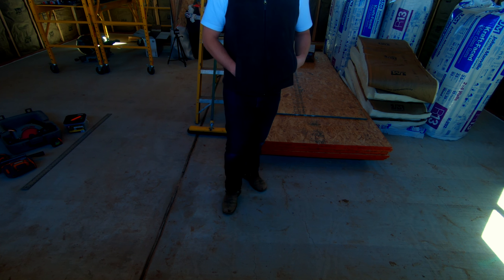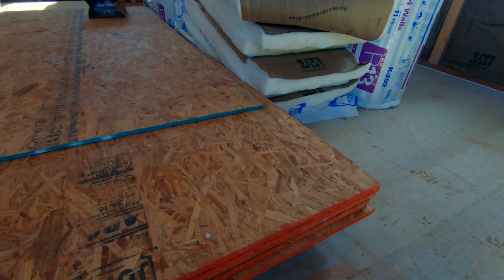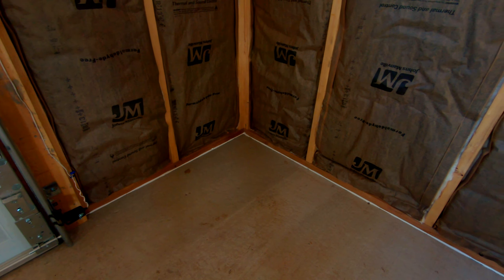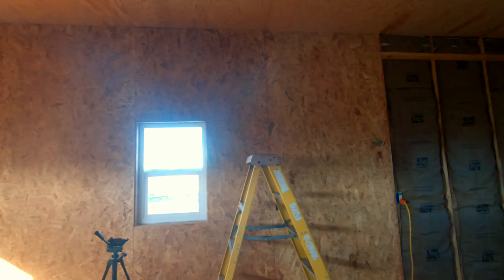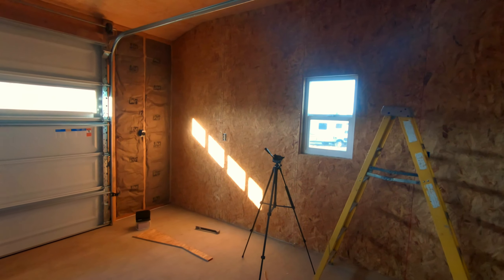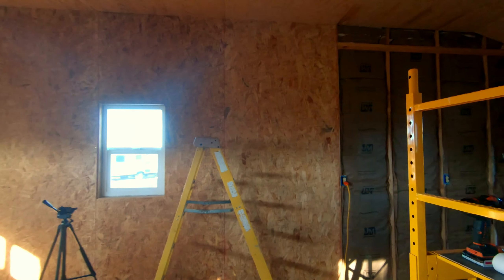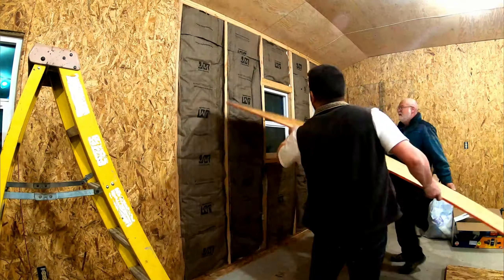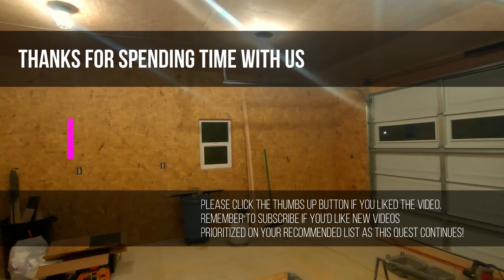OSB Interior Garage Walls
In this episode, we are taking the garage to the next level - installing OSB (Oriented-Strand-Board) sheets for the interior walls.

This was a huge point of contention between my Dad and I from the very inception of this project.  We deliberated over Drywall, OSB, Particle Board, and Plywood for walls.  This decision has been around since these materials have existed, and honestly, each and every option has its benefits and downfalls.

These are things we considered with the interior walls:
1)  Price
2)  Strength/Durability of Material
3)  Ease of installation
4)  Aesthetic of the Finished Product

The decision was quickly narrowed down to Drywall vs. OSB.  Drywall hands-down wins the argument on aesthetic.  You can tape and texture for perfect seamless walls.  It is also the cheapest option by far.  However, it is exhausting to install, and can quickly become "Swiss-cheese" in the harsh environment of a garage.

Oriented Strand Board costs a little more and does not finish with perfect seamless walls.  It is, however, incredibly durable and super easy to install.
For us, the strength of the OSB won the argument.  I ultimately agreed with Dad on something to further increase the strength of the walls and structure, as well as allow me to mount things anywhere on the walls.  We faced the "textured press" side inward to be painted.  We will also batten the seams with matching trim afterward.

I have zero regrets about the OSB walls.  These were so easy to install compared to hanging drywall and are incredibly durable.  Load bearing items will still be anchored to studs, but general light-weight items can be screwed into the walls anywhere, now!